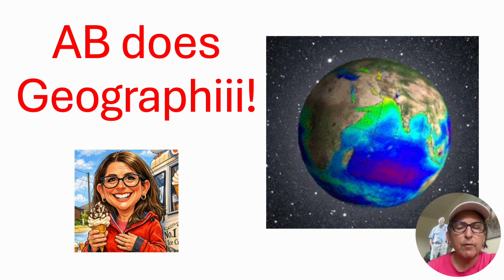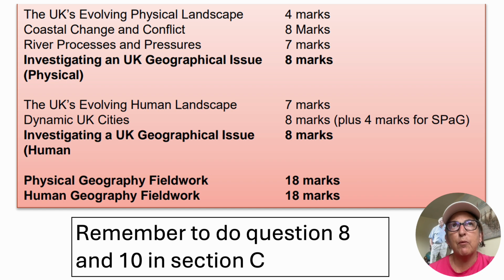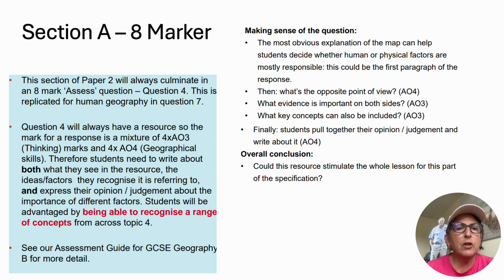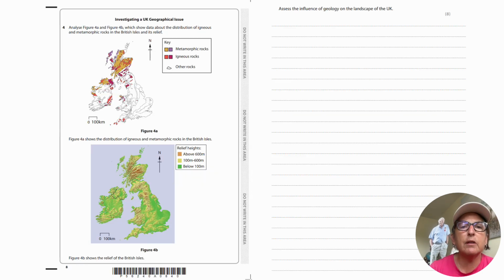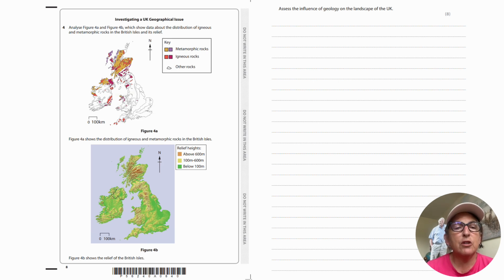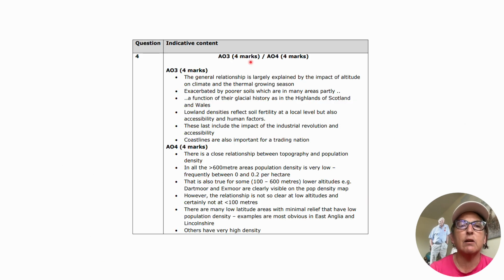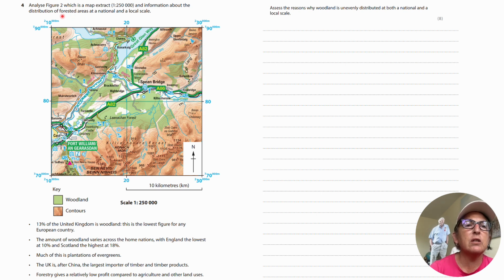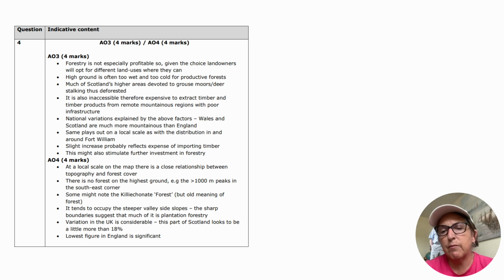Let's learn how to tackle and 8 Marker on Paper 2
Learning how to do an 8 marker for section A